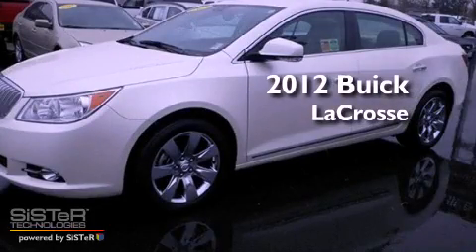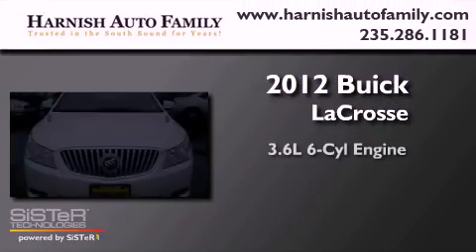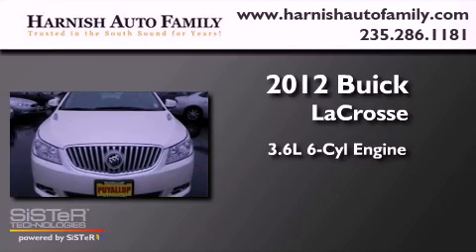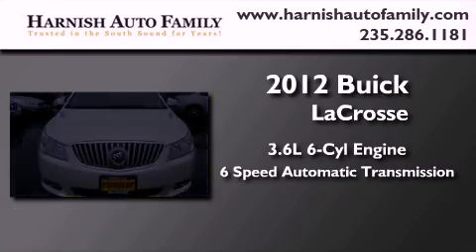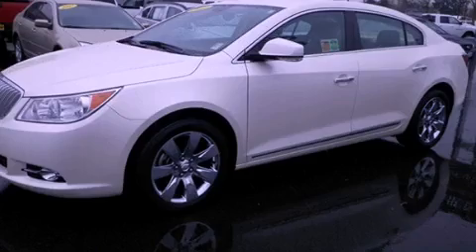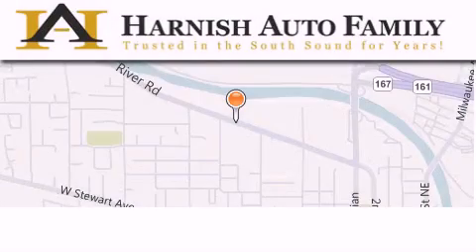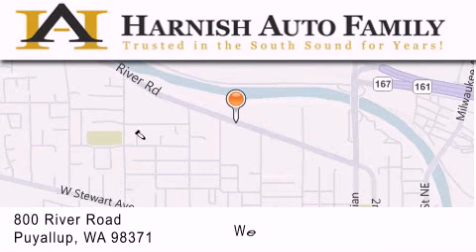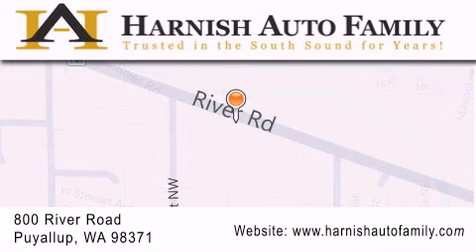2012 Buick LaCrosse Puyallup WA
Year : 2012
 Make : Buick
 Model : LaCrosse
 Engine : 3.6L V6
 Trans . : 6 Spd Automatic
 Exterior : White
 Miles : 3,510

 Stock : W3940

 2012 Buick LaCrosse Puyallup WA